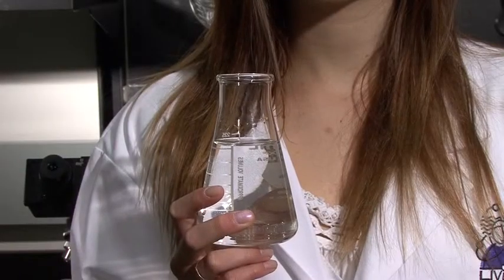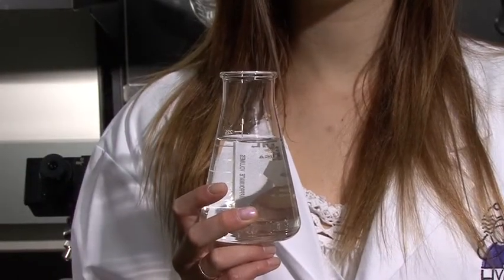HYRS Sixty Second Science: Natalie Farrell-England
2010 Heritage Youth Researcher Summer program (HYRS) Participant: Natalie Farrell-England, University of Calgary